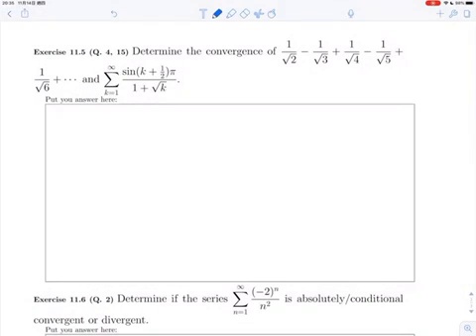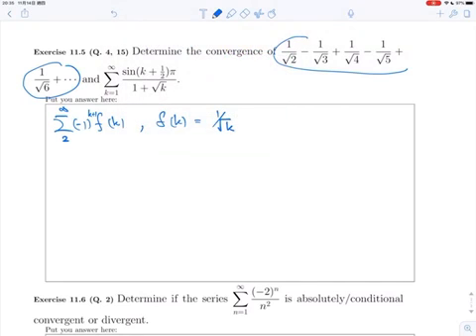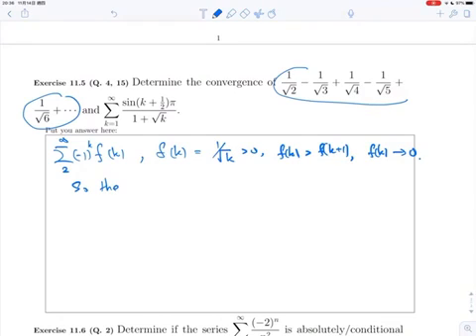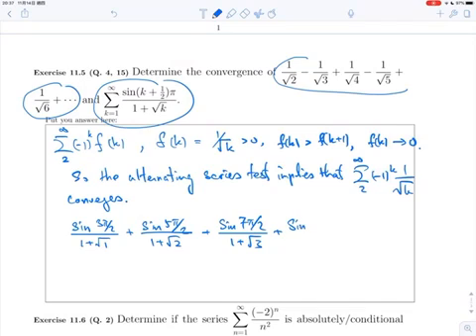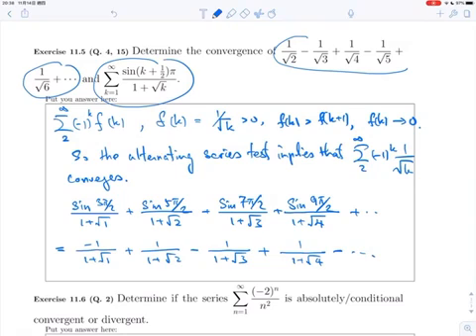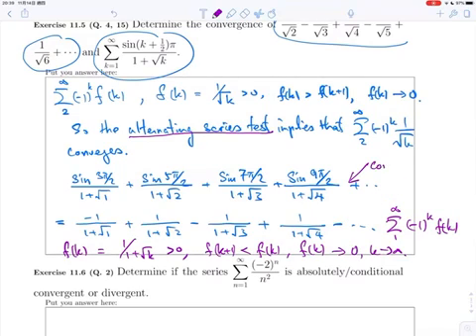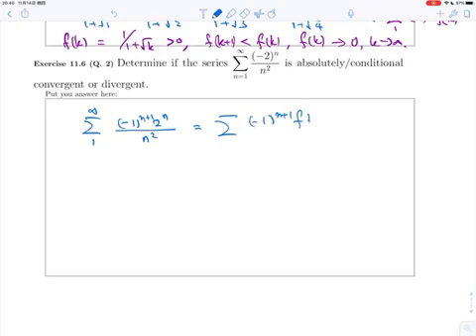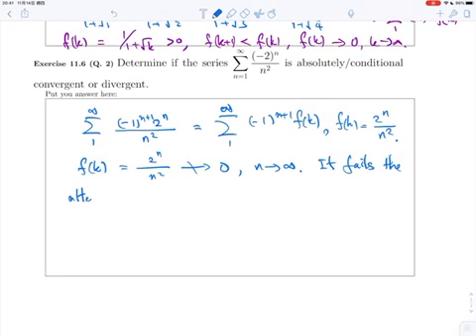Classwork10 b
MATH1014 Calculus II Class Exercises
(2019 Fall)